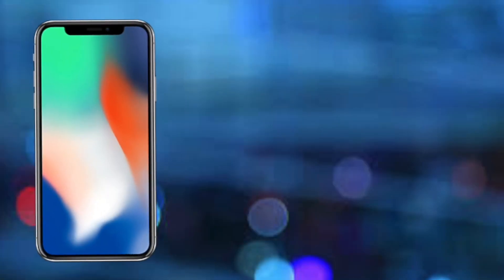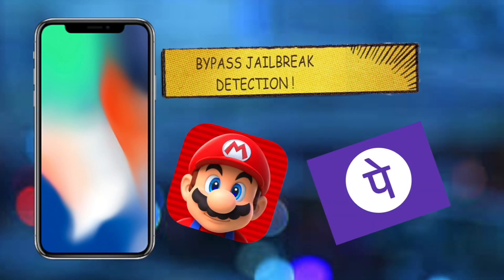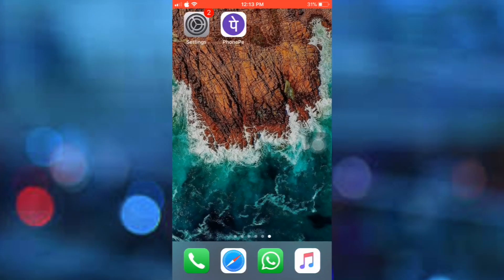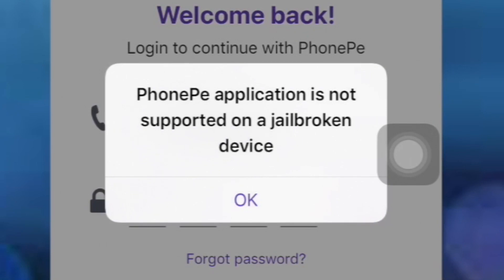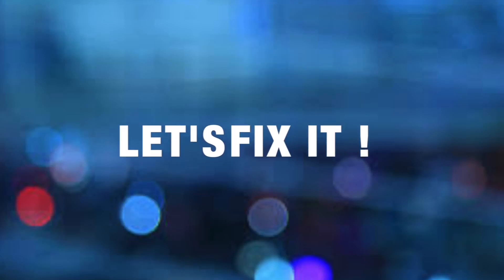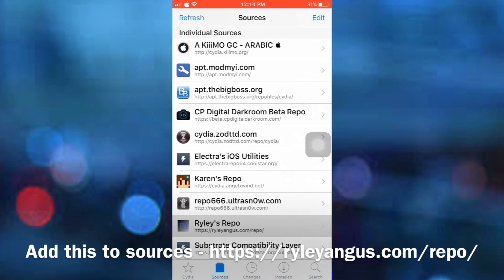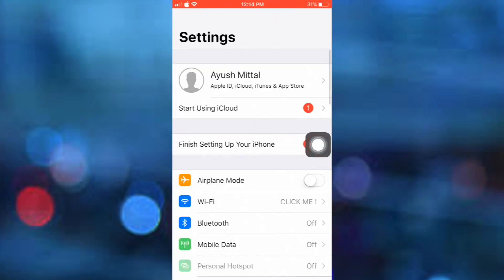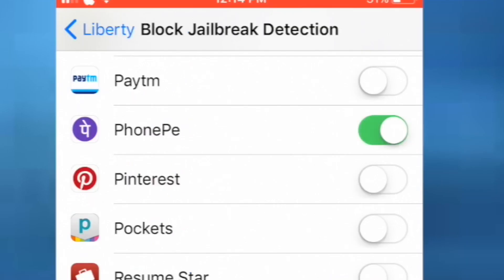How to Bypass Jailbreak Detection On ios 12 Uncover Jailbreak ✔ | Run Banking Apps & All Games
How to Bypass Jailbreak Detection On ios 11/12 Electra / uncover Jailbreak ✔ | Run Banking Apps & All Games .

in this video , i am going to show you , how to bypass jailbreak detection on iphone / ipad / ipod running ios 12 /11 / ios 10 / ios 9 , so that you can use all apps & games , i have tested this on phonepe app & some other apps , let me know if this also works on your device !

BYPASS JAILBREAK ON TEZ , PHONEPE , BANKING APPS , HDFC , ICICI , KOTAK , ETC.

                    ENJOY ! ( DROP A LIKE ! )